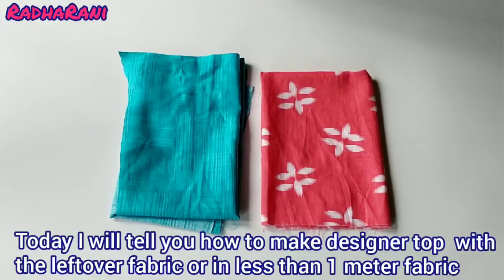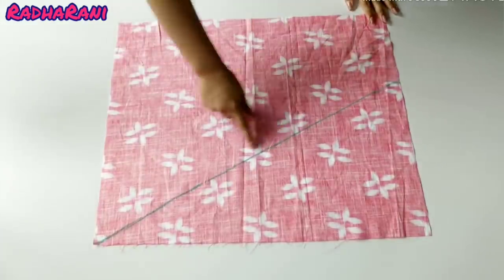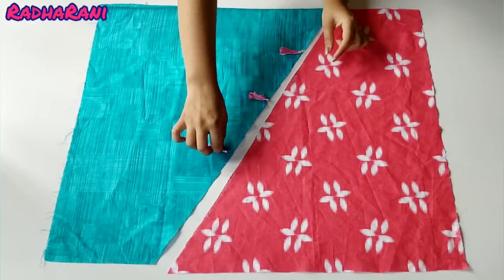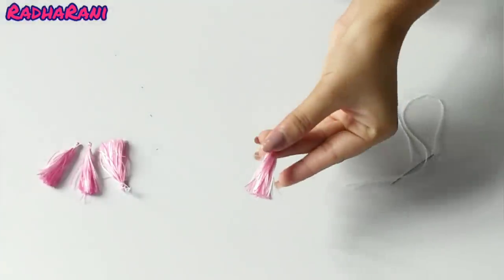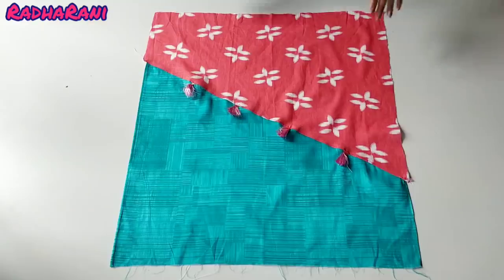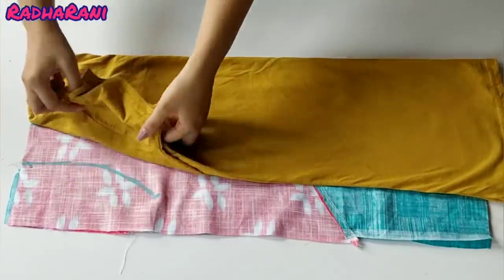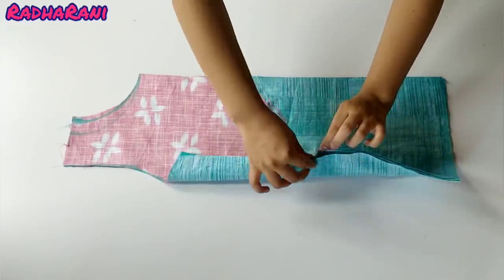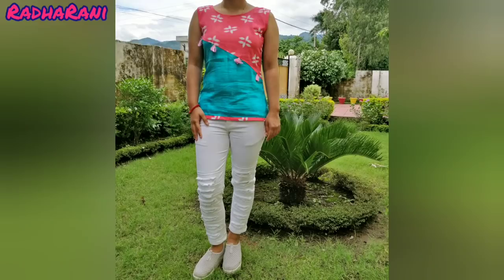अब बचे हुए कपड़ो से या 1 meter से भी कम कपड़े से बनाए Designer Top | English Subtitles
In this video I will tell you how to make designer top with the leftover fabric. It is made in less than 1 meter fabric. बचे हुए कपड़ो से या 1 meter से भी कम कपड़े से बनाए Designer Top.
 It is very easy and step by step tutorial in hindi along with English subtitles. You can make it very easily at home

Measurement of the top is :-
Bust - 32"
Waist - 28"
Hip - 34"
Length of top - 24.5"

Materials used :-
✓ two types of fabrics - cotton
✓ silk threads for making tassels

It is a very trendy ,stylish and easy to make top.
If you are healthy and need to make it long then you will need more than 1 meter fabric.

For all my non Hindi speaking viewers I have added subtitles so that you guys can also follow along and get benefit from my videos.